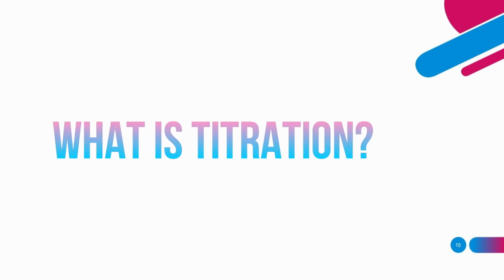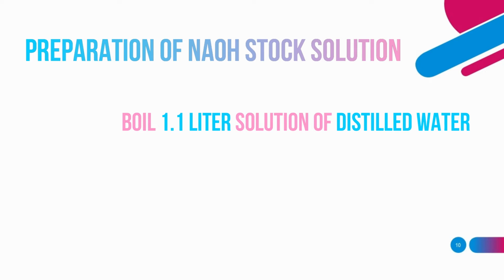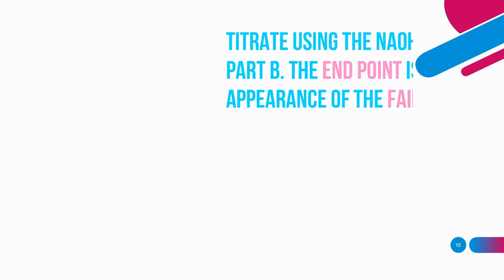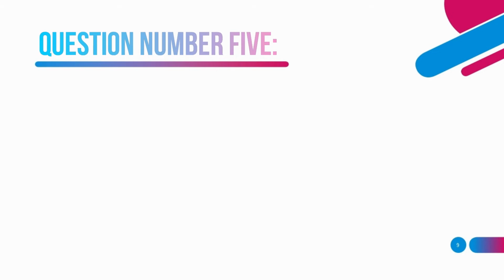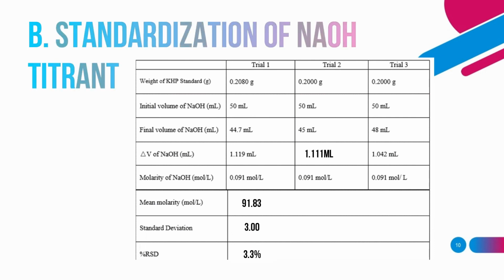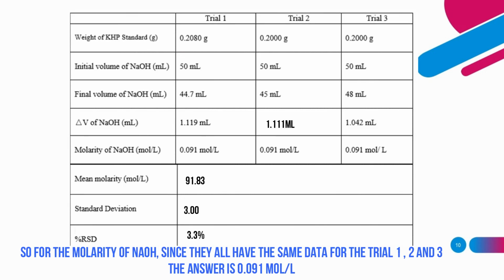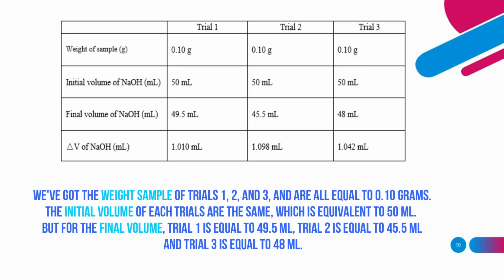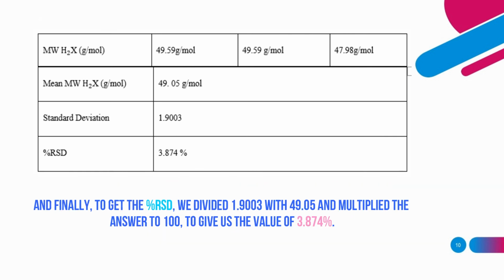Experiment 4: Titrimetry (Analytical Chemistry)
Far Eastern University
Medical Biology (BIO1104 -- Analytical Chemsitry)

Group 4:
Dimalaluan, Aubrey Drew
Obra, Jerdree
Ombra, Janisa
Ortega, Maui Adrian

In partial fulfillment of our requirements